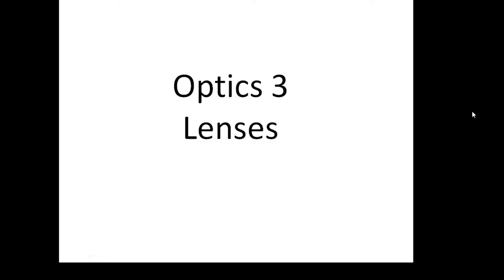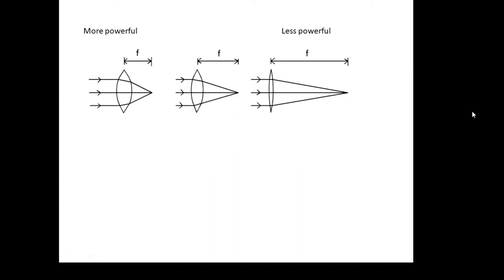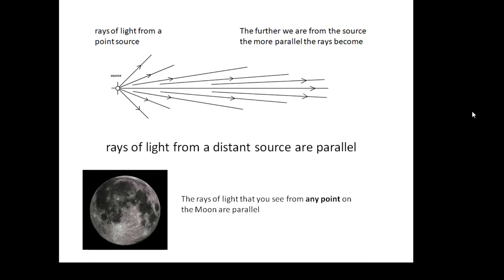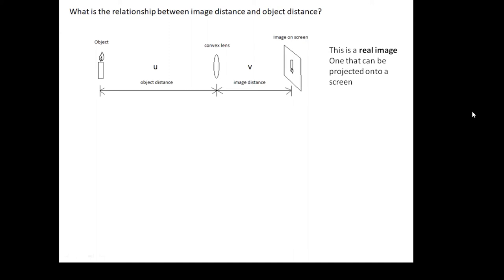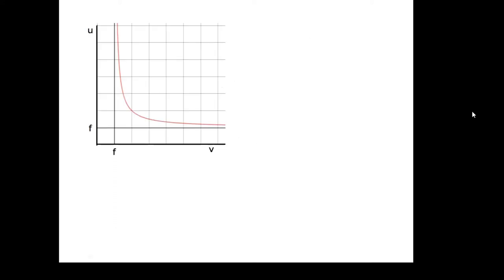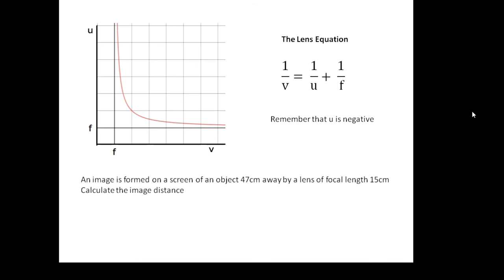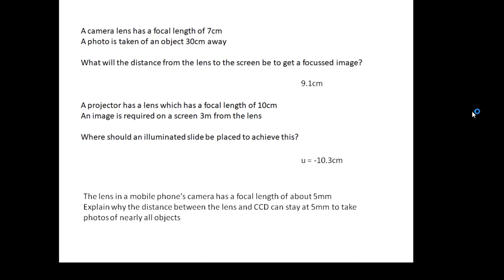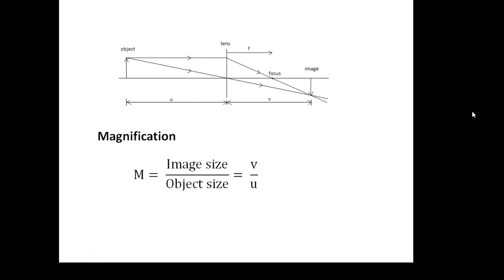Understanding Physics: Optics 3 Lenses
For A level Physics
Lenses and the lens Equation